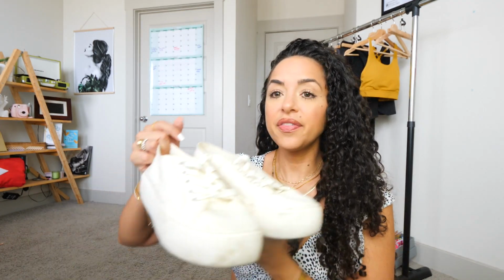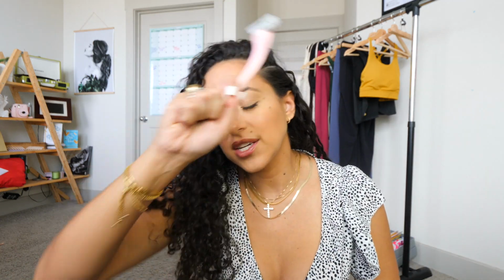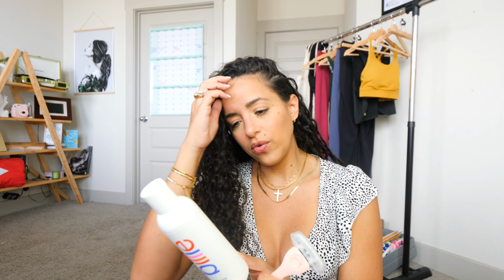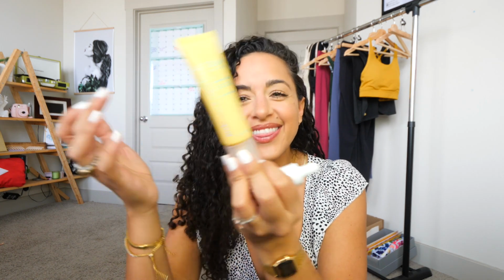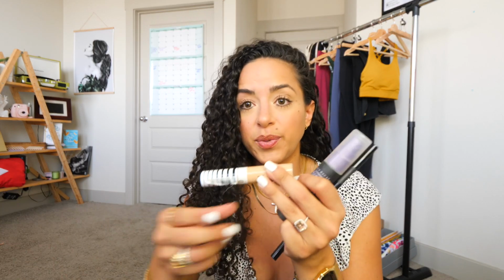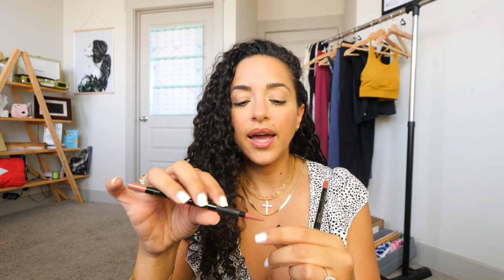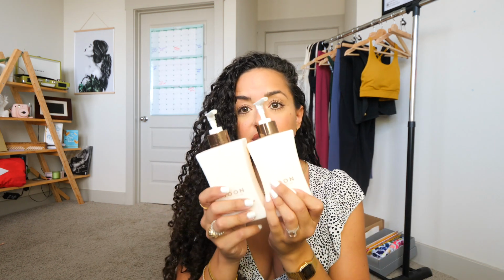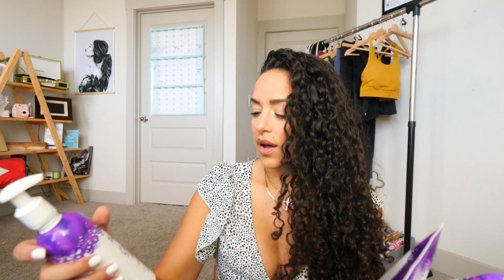JULY 2020 FAVORITES / QUARANTINE & CHILL EDITION: items I can’t stop using: makeup, haircare & more!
Hi friends! Let's talk about all my favorite things this month! From makeup, to shoes, to skincare to jewelry, this video is jam packed with my favs! Enjoy! OPEN ME FOR LINKS TO EVERYTHING MENTIONED! ⇩⇩

3. Women's Winona Ankle Strap Sandal in Black

4. Women's Winona Ankle Strap Sandal in Tan

6. Bille The Shave Cream

8. Fre Skincare I Am Love Face Illuminating Oil

10. Bare Minerals Skinlongevity Vital Power Serum

11. Loreal Infalliable Fresh Wear 24hrs Foundation

12. Covergirl TruBlend Undercover Concealer

13. LA Girl Ultimate Intense Wear Auto Lip Liner in Non-Stop Nude
LA Girl Ultimate Intense Wear Auto Lip Liner in Keep It Spicy

14. Urban Decay All Nighter Long-Lasting Makeup Setting Spray

15. Joon Hair Care Shampoo, Conditioner and Elixir

16. Not Your Mothers Curl Talk 3 in 1 Conditioner
-Not Your Mothers Curl Talk Defining Cream
-Not Your Mothers Curl Talk Frizz Control Scultpting Gel

17. My JEWELRY
-Tennis Bracelet
-Herringbone Bracelet
-Little Herringbone Bracelet
-Maison Miru Cuff
-Maison Miru Eternity Earrings
-Gold Herringbone Necklace
*more affordable option
-Vintage Gold Casio Watch

Amazon Favorites

Cameras I use:
Lumix G7
Canon G7x

Thank you guys so much for supporting me, this channel and for always encouraging me to becoming the best version of myself and making my dreams come true! I love you! ♡